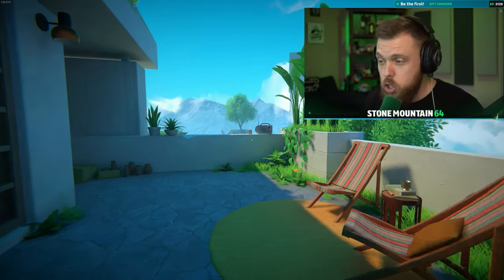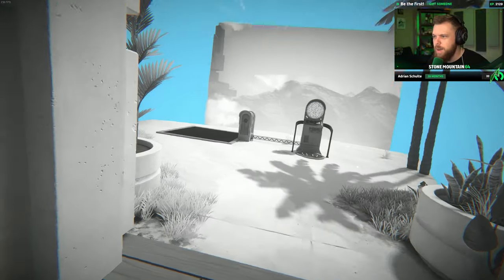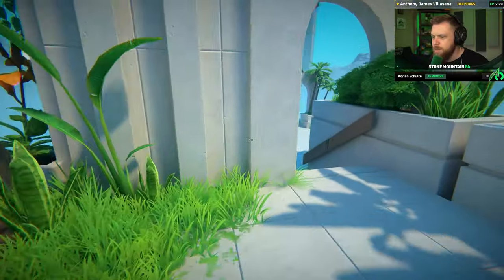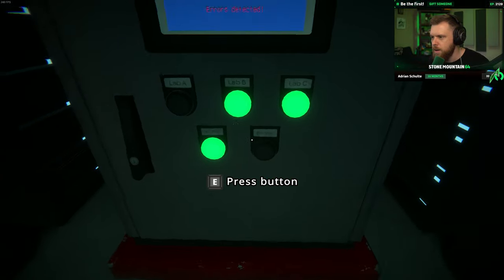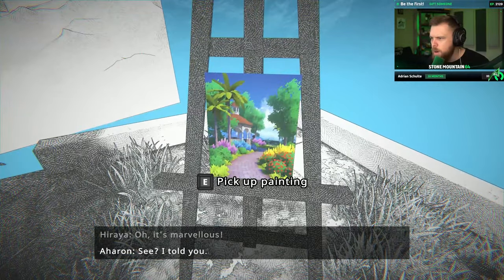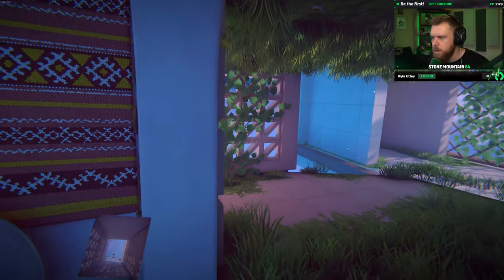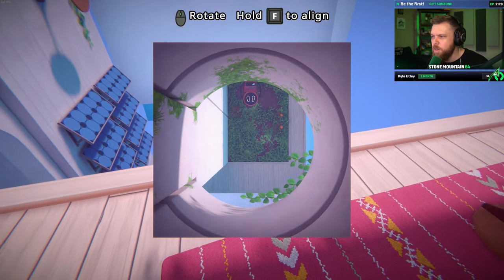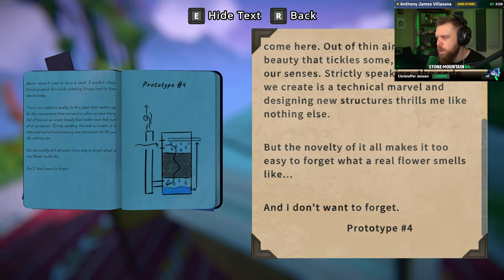BEST single player intro to a game - Viewfinder FIRST Playthrough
Welcome to StoneMountain Beyond